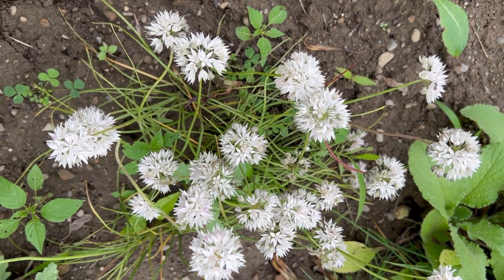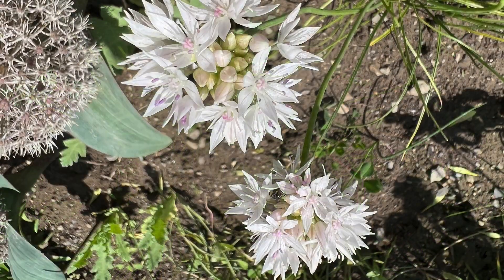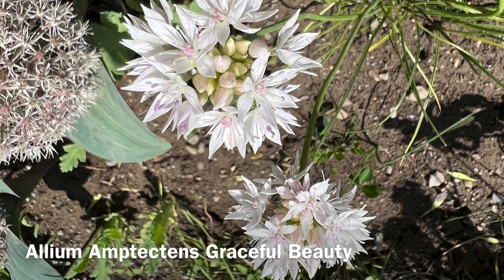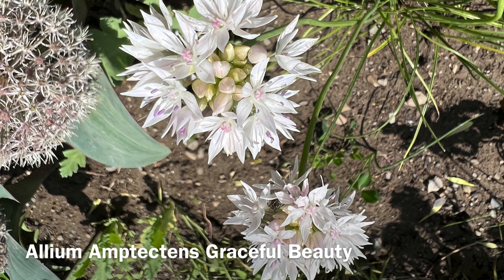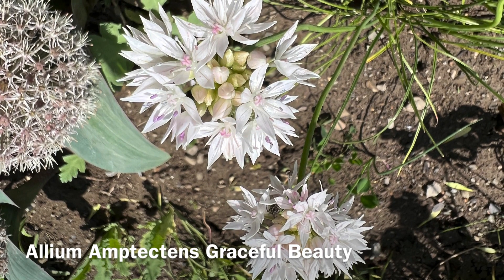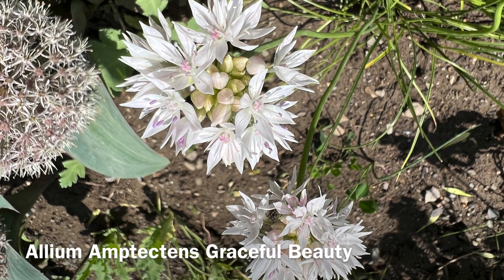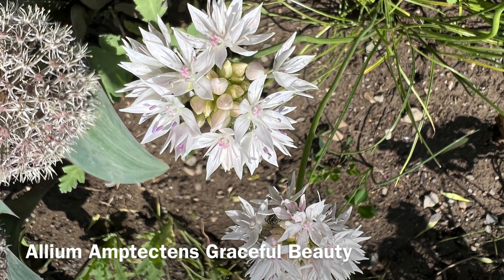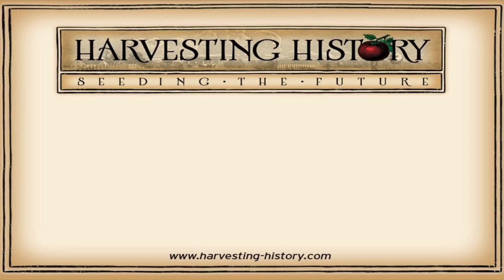Allium Amplectens, Graceful Beauty - Bulbs for Fall Planting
This video is part of a series of easy to understand and comprehensive videos on Bulbs for Fall Planting narrated by Barb Melera, co-founder of Harvesting History Heirlooms, LLC. It details the history, original habitat and methods for planting Allium Amplectens, Graceful Beauty.  Excellent for novice and experienced gardeners.